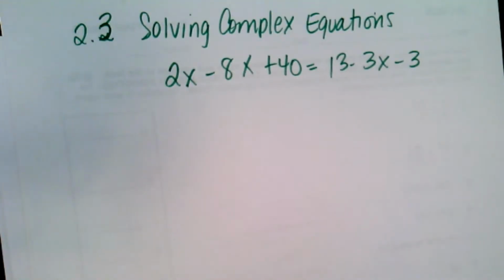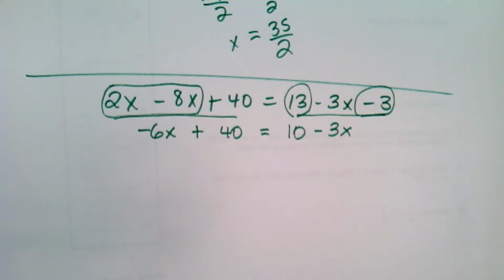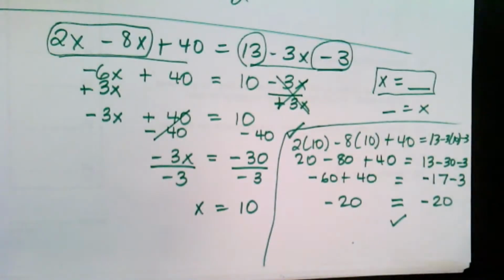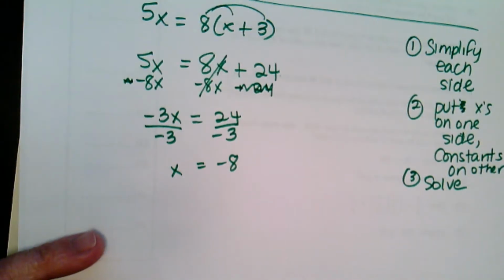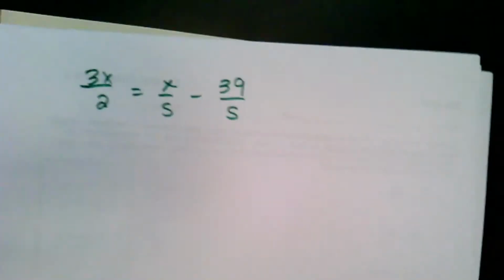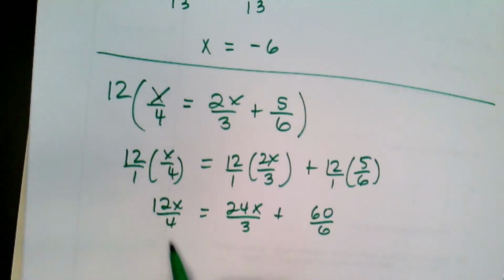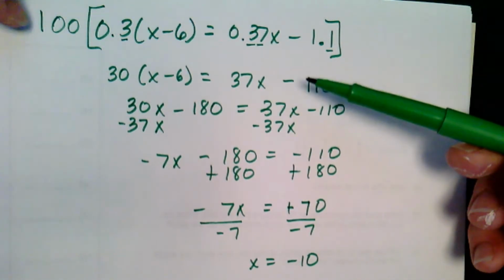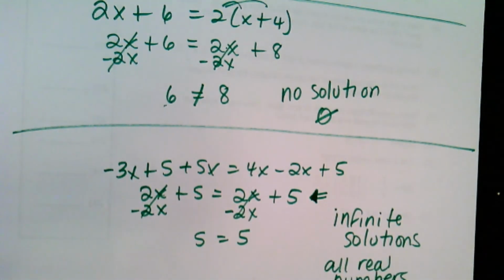2 3 solving complex equations